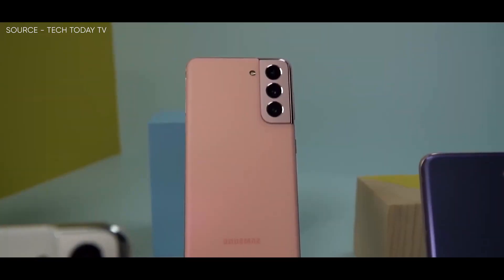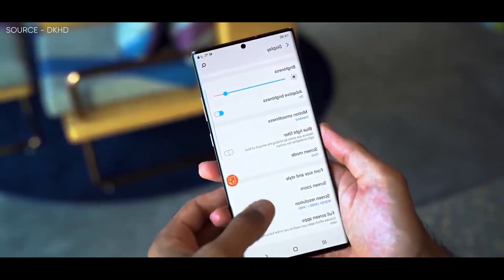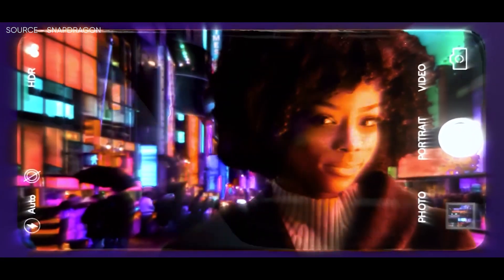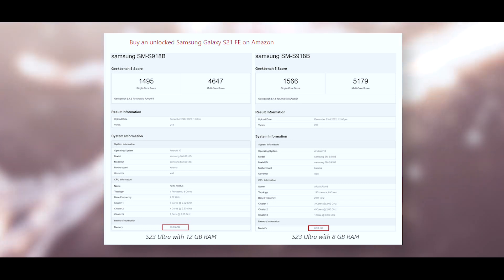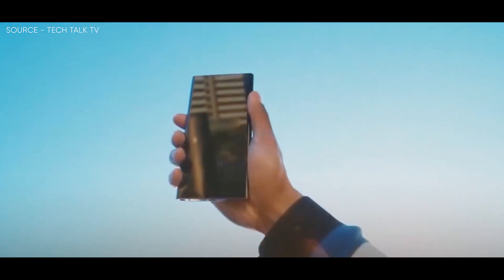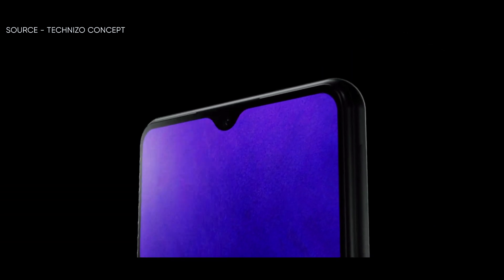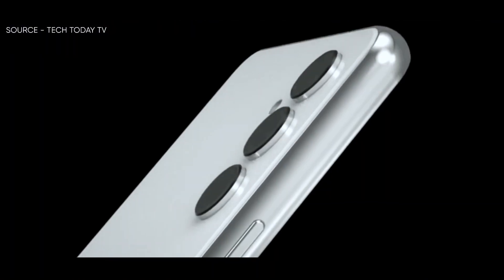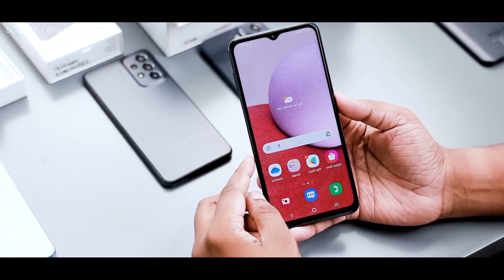Samsung Galaxy S23 Ultra – A Surprising Confirmation!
The Galaxy S23 Ultra with 8 GB of RAM has previously made several appearances on Geekbench, and now a 12 GB version of the smartphone, likewise with the model number SM-S918B, has been seen there. In this case, the S23 Ultra produced a respectable single-core score of 1,495 points along with a somewhat subpar multi-core score of 4,647 points. The flagship phone will be equipped with an allegedly bespoke 8-core Snapdragon 8 Gen 2 SoC that can achieve a modified 3.36 GHz prime core clock rate.